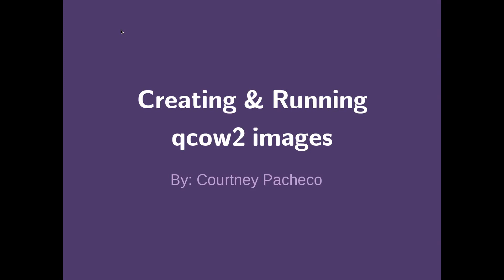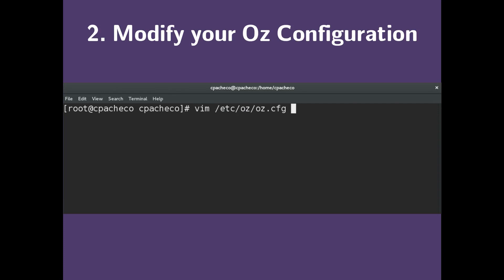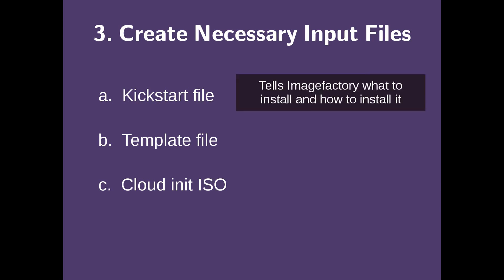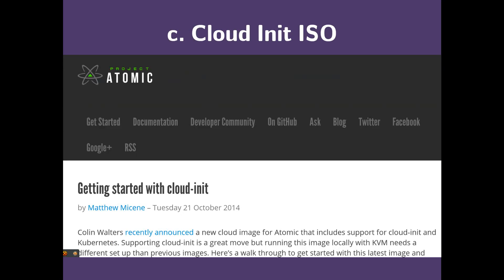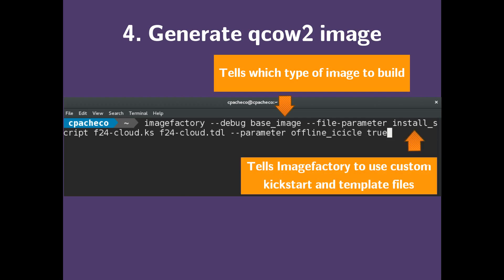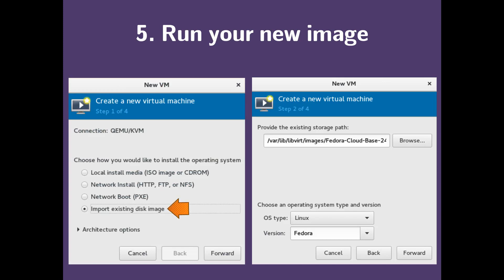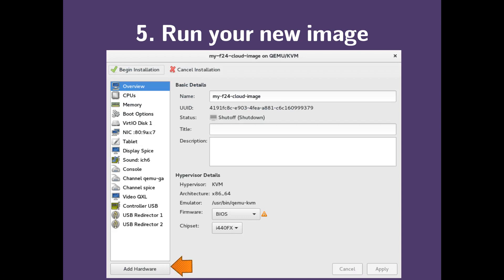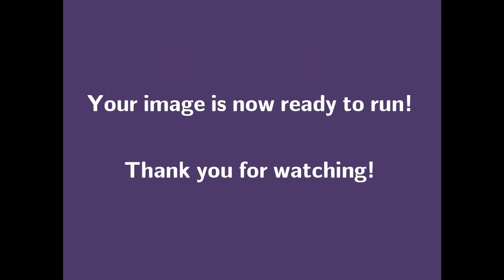Sprint 10: Building and running qcow2 images - by Courtney Pacheco